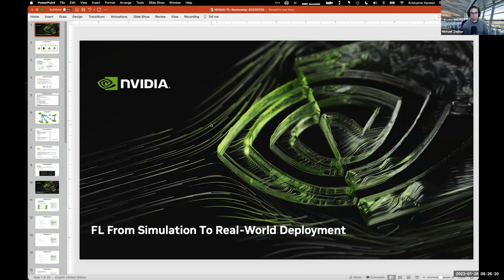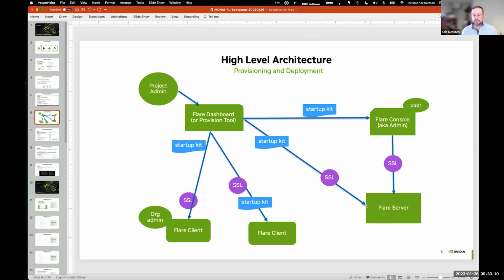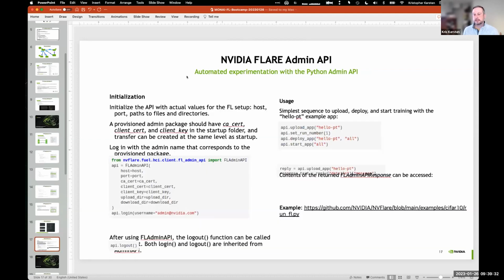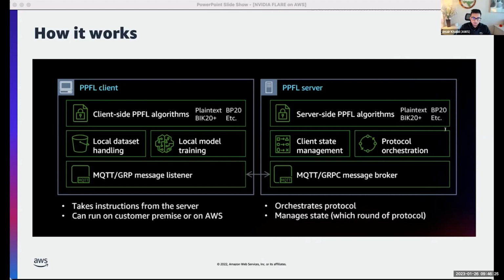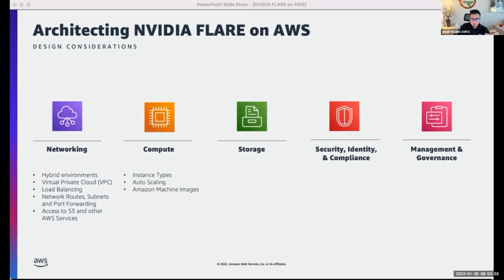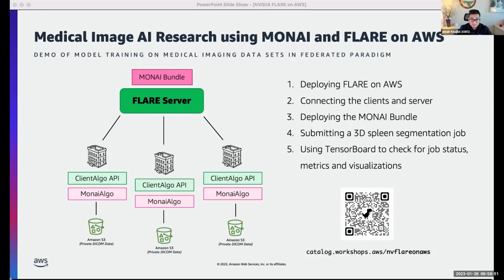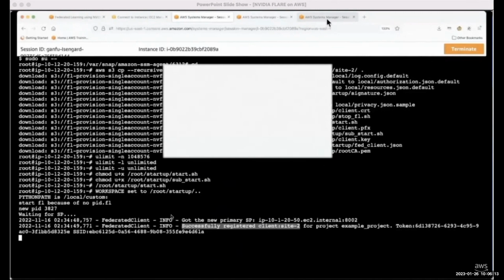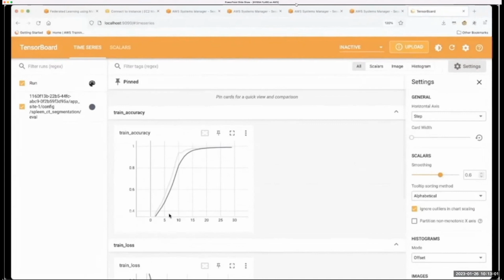MONAI and Federated Learning on AWS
Presenters: Kris Kersten and Umair Khalid

Get a quick overview of NVIDIA FLARE Architecture and the various options you have for the configuration and setup of your FL Study.  Next, watch Umair showcase how you can scale a Federated Learning Project on AWS and see a recorded demonstration of the setup by Gang Fu of AWS.